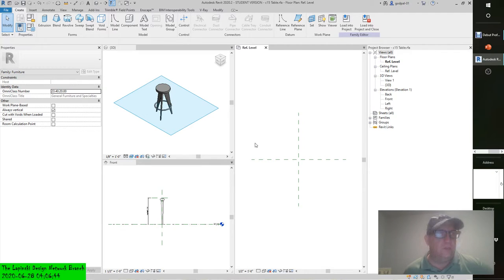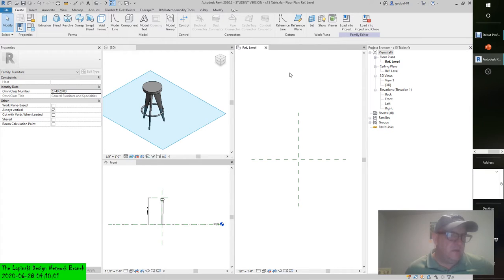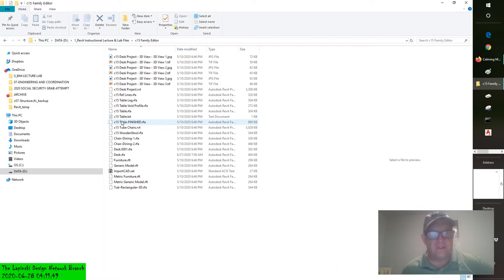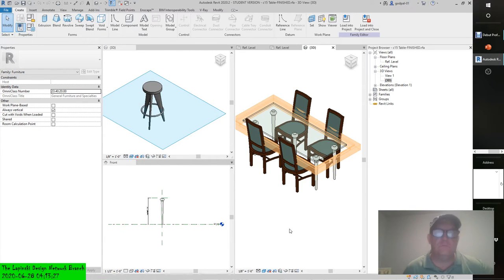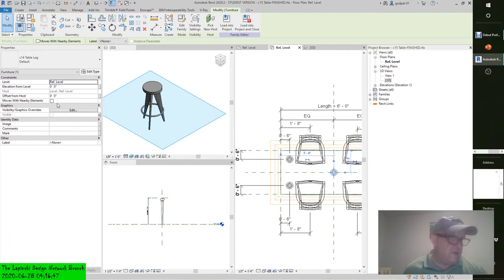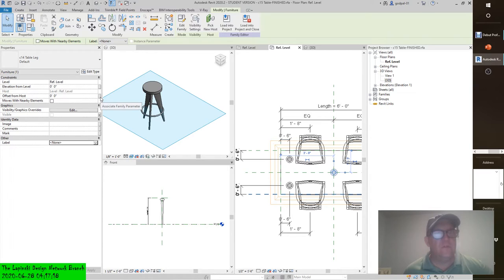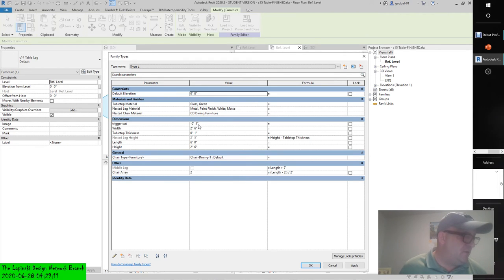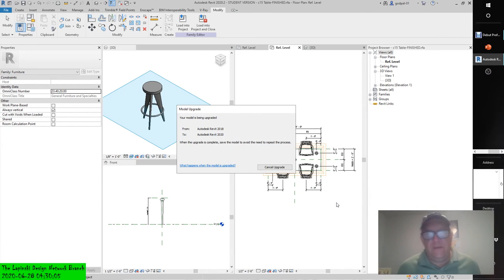أوتوديسك ريفيت REVIT Utilizing Advanced Techniques with Nested Families within the Family Editor